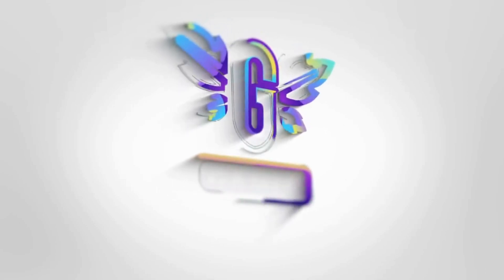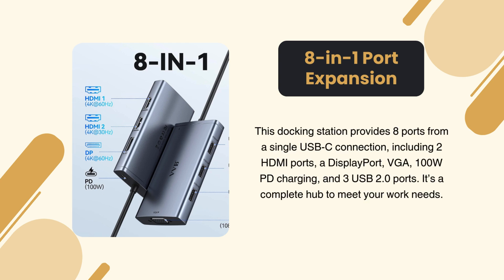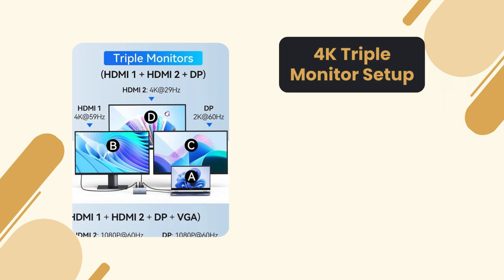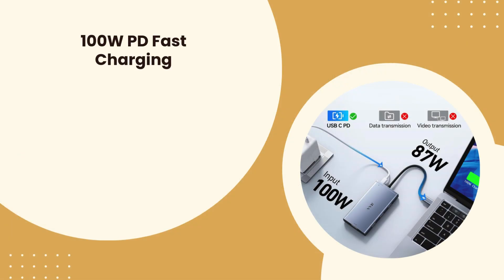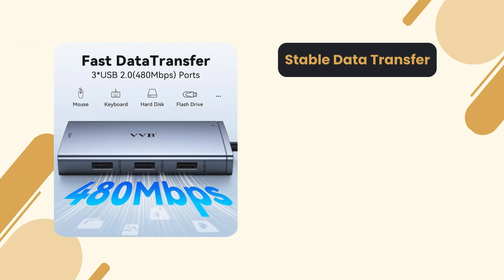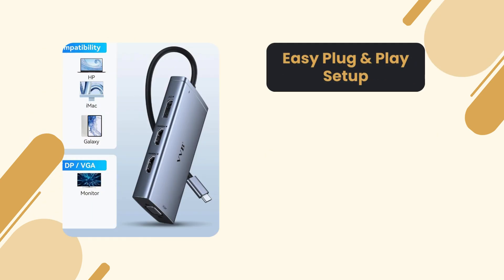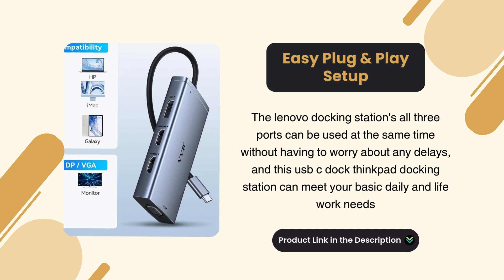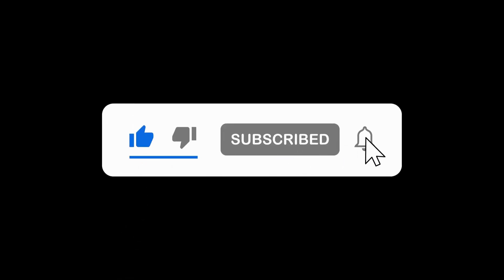VVB USB C Laptop Docking Station Review: Dual Monitor Hub with 2 HDMI & 100W PD!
FEATURES OF PRODUCTS:

8-in-1 Port Expansion: This docking station provides 8 ports from a single USB-C connection, including 2 HDMI ports, a DisplayPort, VGA, 100W PD charging, and 3 USB 2.0 ports. It’s a complete hub to meet your work needs.

4K Triple Monitor Support: The VVB Docking Station supports up to triple 4K monitors through 2 HDMI and DisplayPort. Enjoy 4K@60Hz resolution for a sharper, more immersive viewing experience when working with multiple displays.

100W PD Fast Charging: Never worry about running out of battery during important work. The 100W PD port provides fast charging for your laptop, ensuring that your device stays powered up while you're using all your peripherals.

Stable Data Transfer: The 3 USB 2.0 ports provide stable, fast transfers at 480Mbps, perfect for connecting devices like keyboards, mice, or external hard drives while maintaining smooth performance.

Easy Plug-and-Play Setup: The lenovo docking station's all three ports can be used at the same time without having to worry about any delays, and this usb c dock thinkpad docking station can meet your basic daily and life work needs

🕒 TIMESTAMPS:
0:00–: Introduction
0:15–: 8-in-1 Port Expansion
0:36–: 4K Triple Monitor Setup
0:54–: 100W PD Fast Charging
1:10–: Stable Data Transfer
1:26–: Easy Plug & Play Setup
1:42–: Conclusion